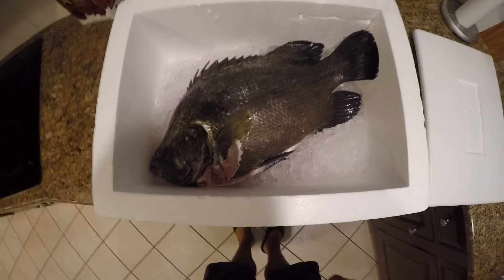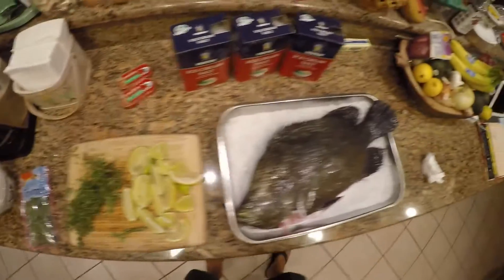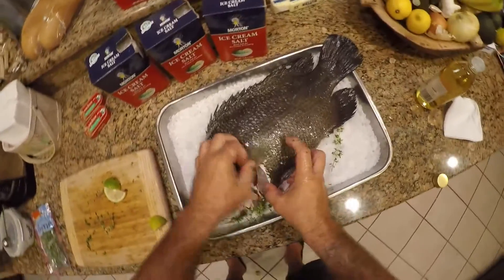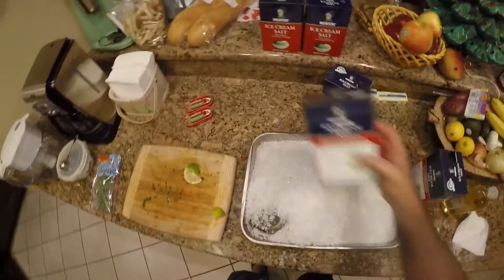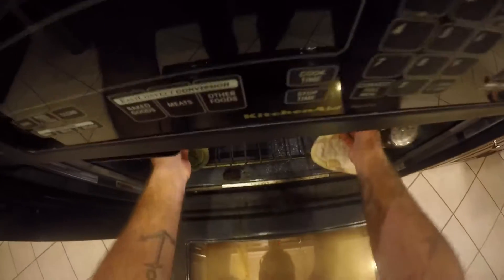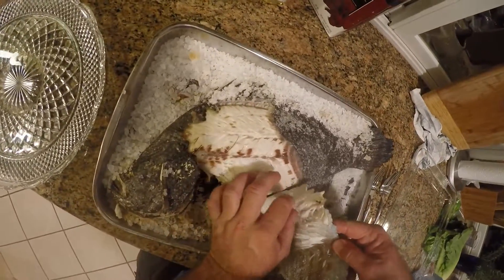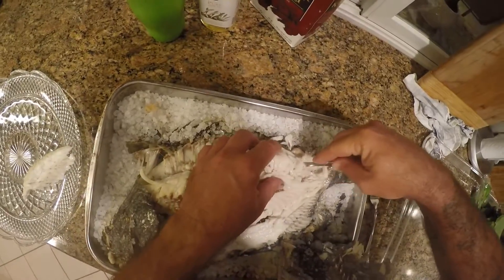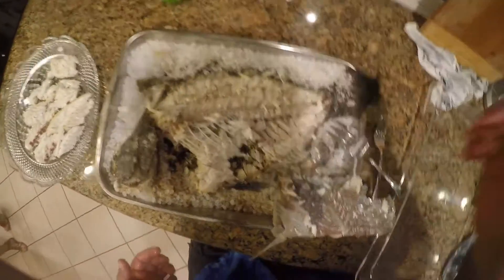Epic Tripletail Baked Whole 12 2015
This is a 7-8 lbs tripletail I caught last night at 5 in the morning.   Tonight decided to cook whole with the rock salt technique.  Learned this technique from my sister in New York.   The rock salt layer and covering acts as a salt kiln.  locking in the flavours and juices. .. . also residual saltiness and savoriness penetrates the skin.  Do not scale!!  Do not cut any other slits than the gutting slit.  Fill with goodies and enjoy!!!